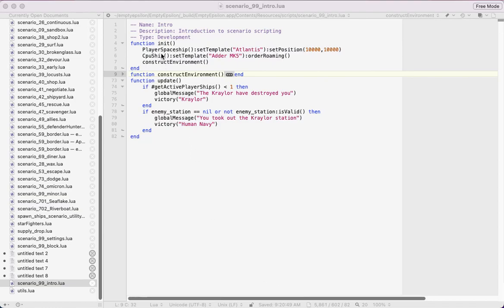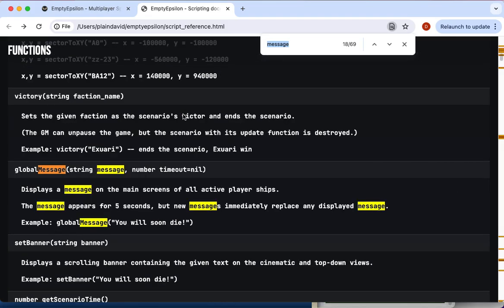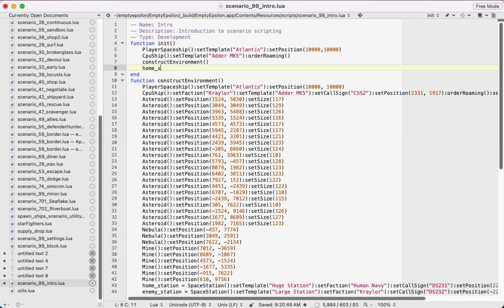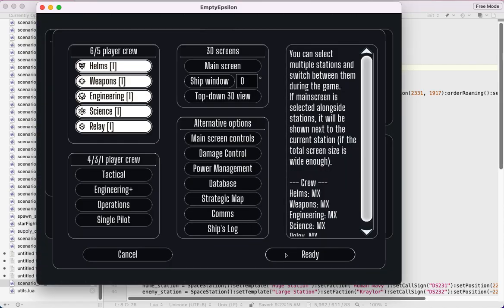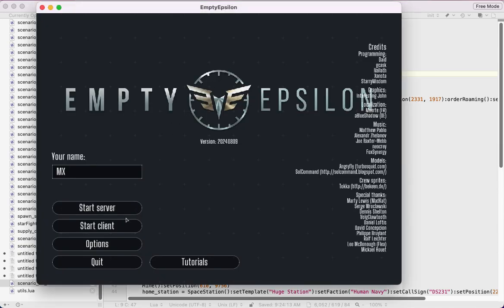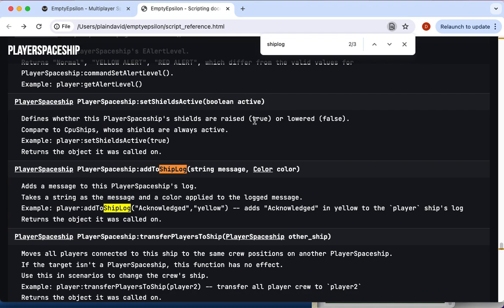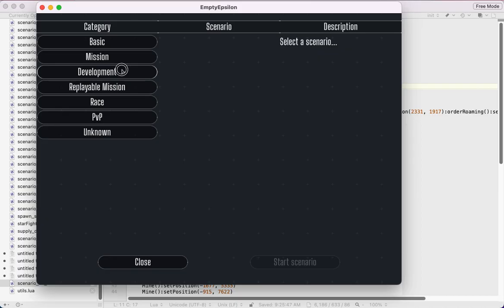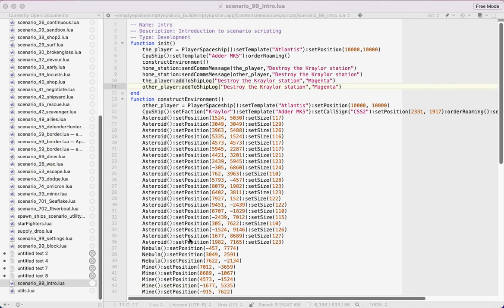Empty Epsilon Scenario Writing Introduction - Part 4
This is the 4th video covering introductory material related to scenario writing for Empty Epsilon.

It starts with a discussion of how things appear in terms of case. An Empty Epsilon object class name is in Pascal case (words without delimiters, each word has first letter capitalized). Functions should be in Camel case (words without delimiters, every word except the first word starts with an upper case letter). Variables should use snake case (words delimited by an underscore).

The video notes the difference between = (assignment) and == (comparison).

The video shows two ways to send the player a message with information on the scenario goal. The first shown uses the sendCommsMessage function where a message goes from a space object to the player ship. The second shown places a message directly into the player ship's log. The video also shows what happens if the player ignores the message from the space object.